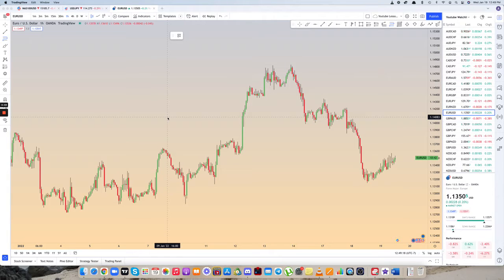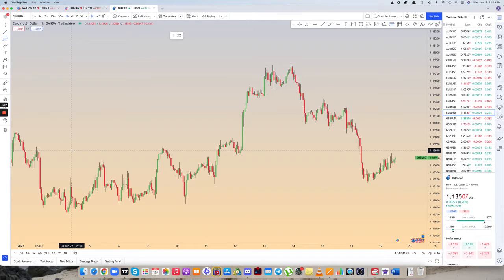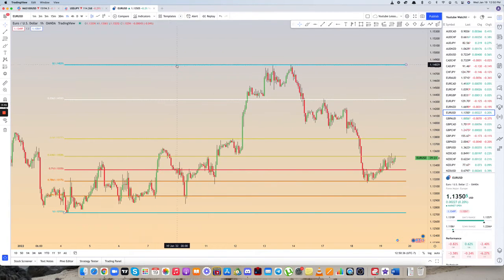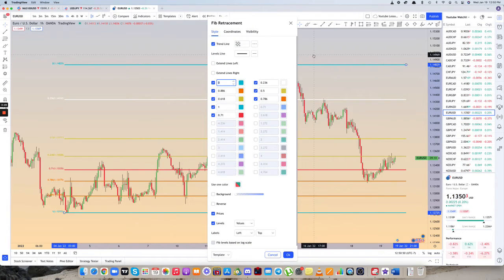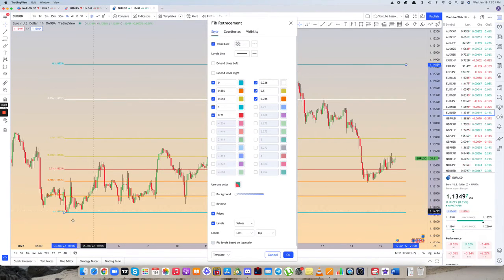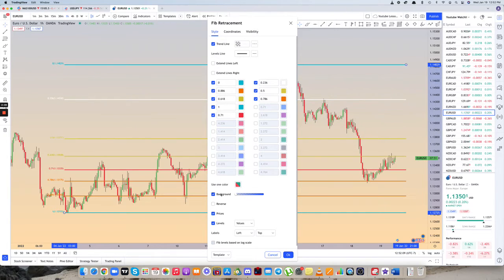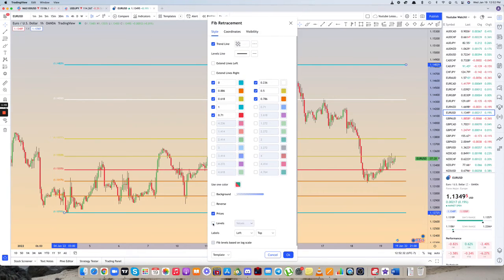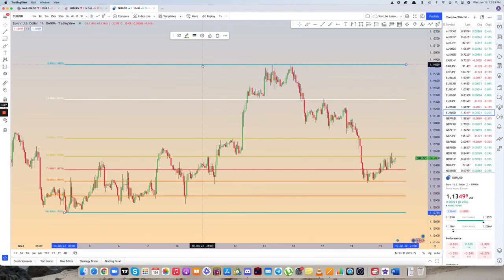How to TradingView: Fibonacci Retracement Tool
In this video I explain how to use the fibonacci, how to change settings within it, and how to apply it.